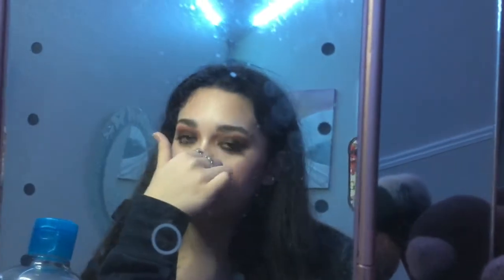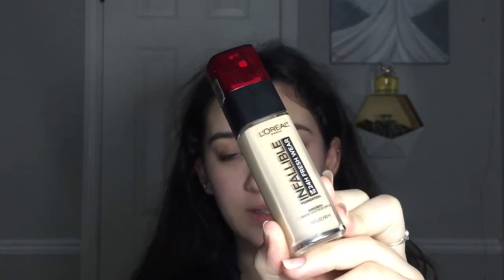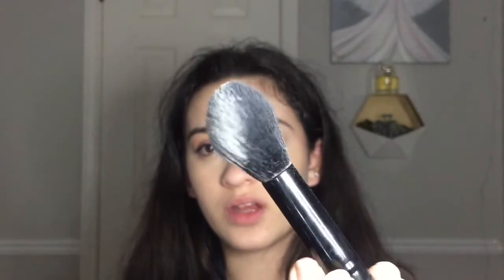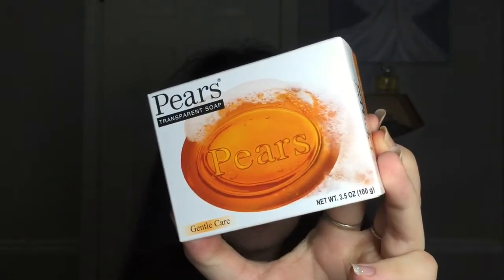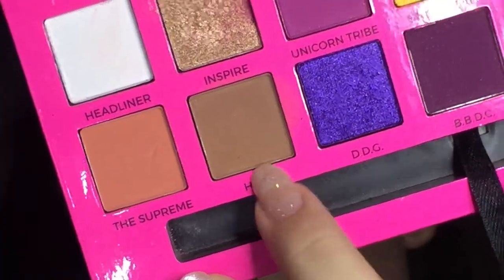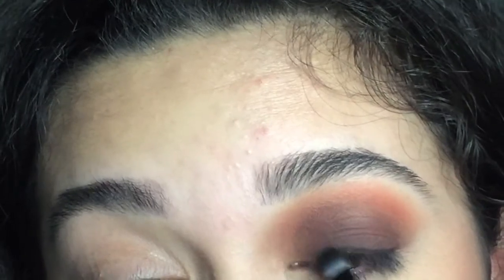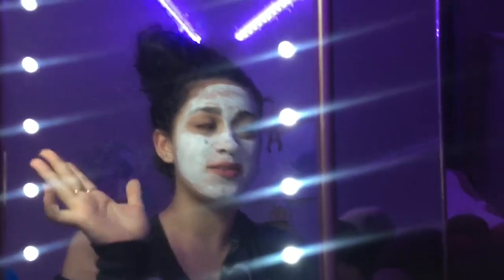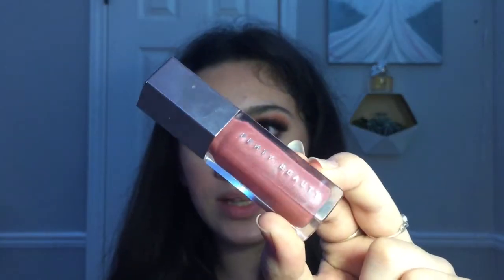FULL FACE OF MY FAVORITE PRODUCTS!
Pintrest~ Ellie Purcell

Products used~
Elf cosmetics glow primer stick
Loreal Paris Infallible longwear foundation shade 425
Tarte shape tape concealer shade light neutral
Cody Airspun powder shade translucent
Benefit Hoola Bronzer (original)
Tarte Amazon Clay Blush shade Paaaaaarty
Pears translucent soap
Anastasia Beverly Hills ALYSSA EDWARDS palette
Nyx lip liner shade Tea & Cookies
Fenty BeautyUniversal Gloss Bomb shade FU$$Y